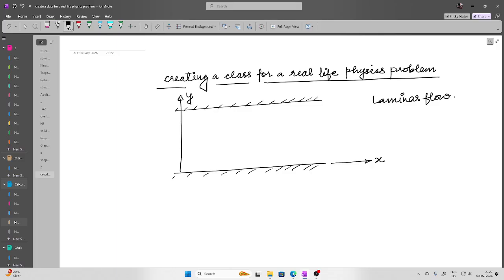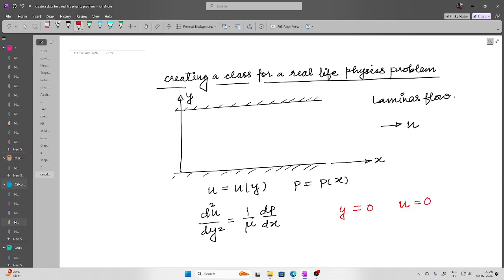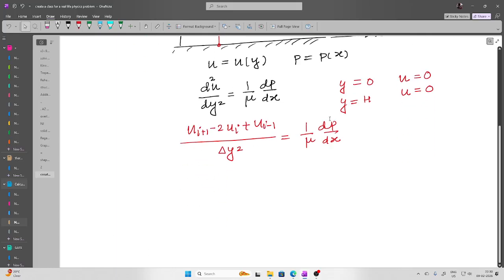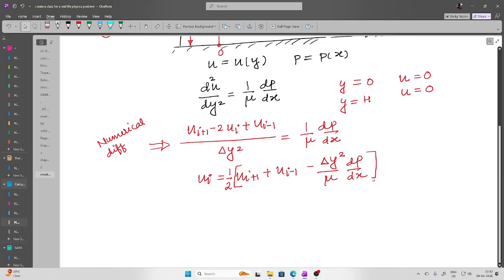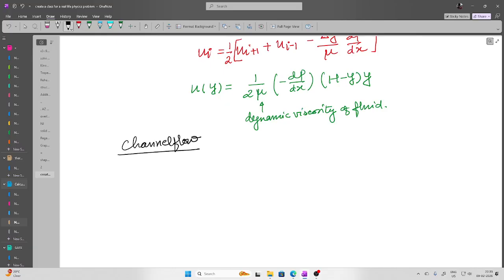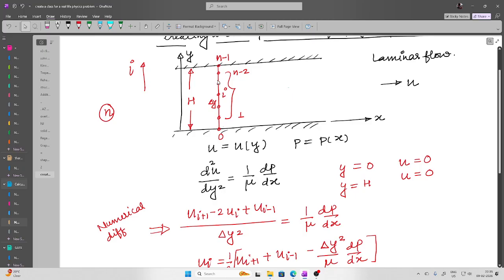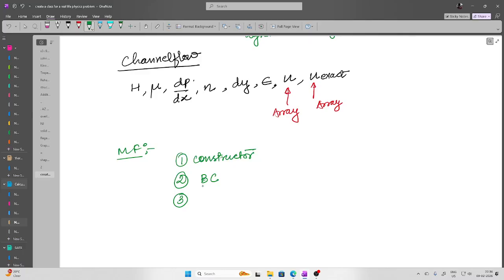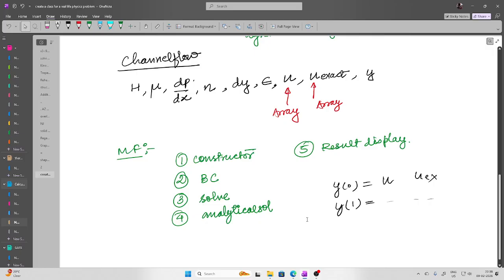Creating a class for Channel Flow- (Part-1)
In this lecture I have explained about flow of fluid in between two parallel plates. The governing equation and the discretization strategy has been discussed along with the boundary conditions. In the next lecture we will write a class for this fluid flow problem.